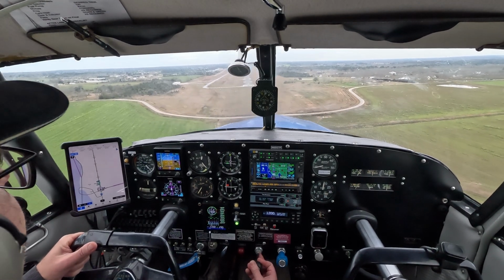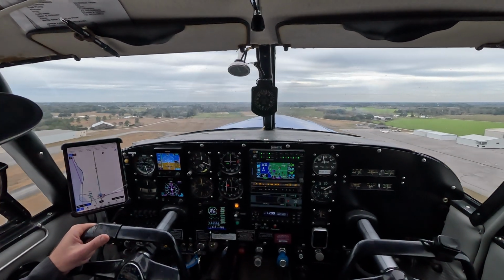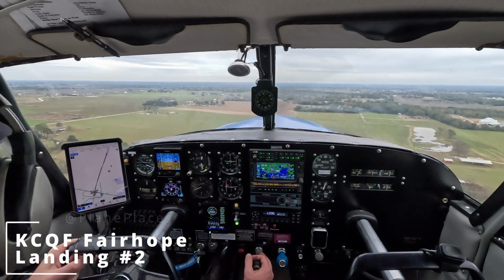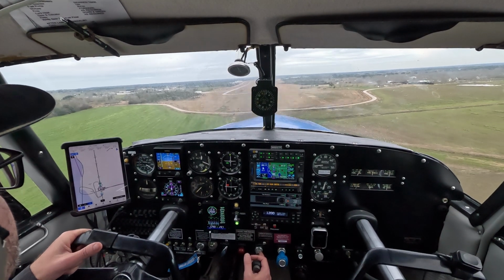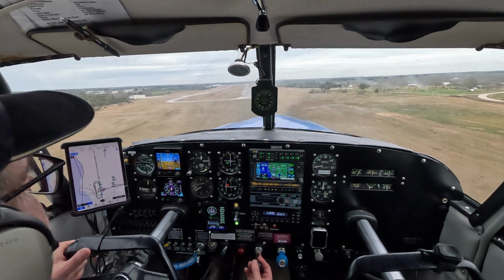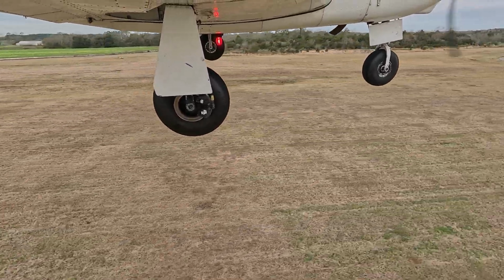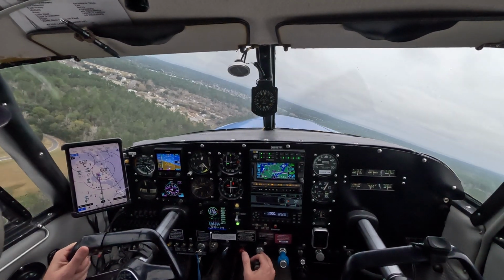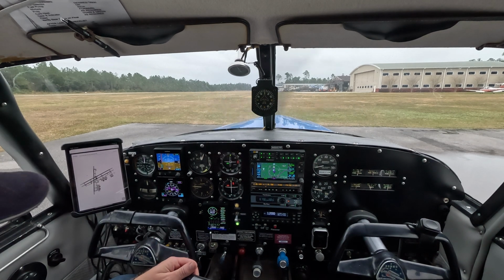Direct Crosswind Practice - 6 Landings at 3 Airports w/Cockpit and Landing Gear View - How Did I Do?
Great day for crosswind practice with surface winds from 090 blowing directly across all our local North / South runways.  In total, 6 landings at 3 airports with the cameras rolling.  First up was KCQF Sonny Callahan Fairhope airport runway 01.  After 4 landings there sharing the pattern with a Cirrus S-22T we moved over for a landing at Foley 5R4 on runway 18 to switch the wind from right to left.

Finally back home for a full stop at 82J Roscoe Field in Pensacola.  A King Air followed us in - a rare sight at Roscoe captured at the end.

I've started each landing at 500' MSL (which is about 500' AGL in coastal Alabama and Florida).  All but the last have a replay of the landing gear view from short final to the miss.  All landings used 2/3rd flaps given the conditions.

00:00 Landing 1
01:55 Landing 2
03:57 Landing 3
06:34 Landing 4
08:52 Landing 5 - Foley
11:00 Landing 6 - Roscoe
12:56 King Air Landing
14:43 King Air Shutdown
15:29 Shutdown

- GoPro Hero12 Cameras
- Nflightcam Audio Cable
- MyPilotPro Swivel Mount
- MyPilotPro Airplane Mount
- Neewer ND Filters
- 512GB U3 MicroSD